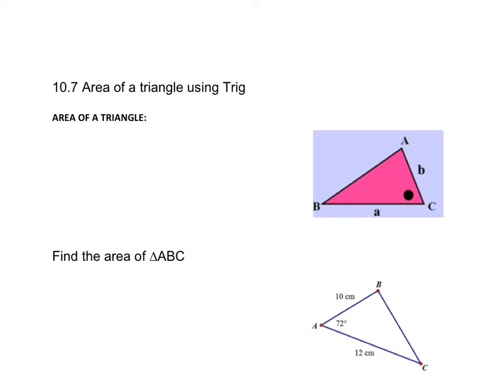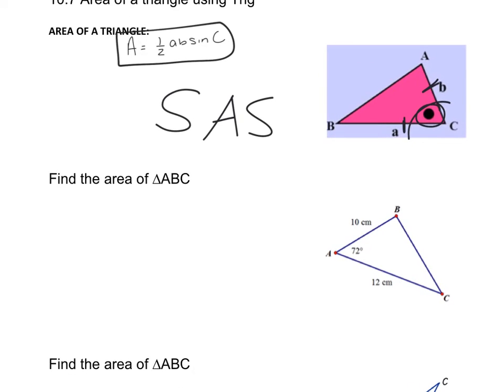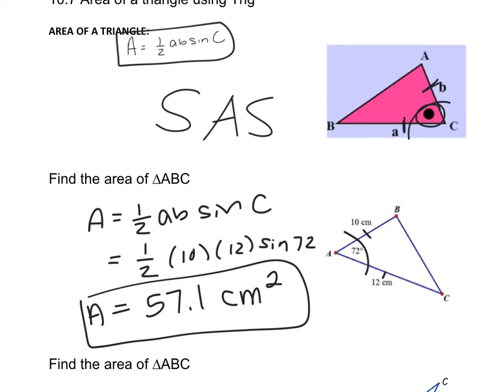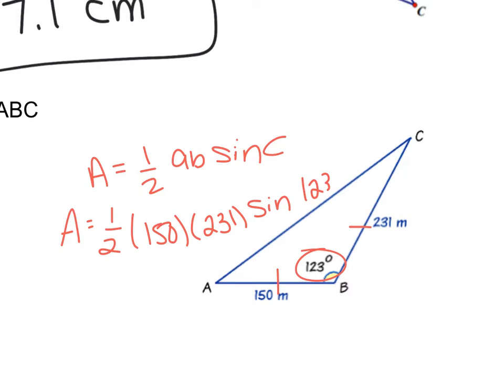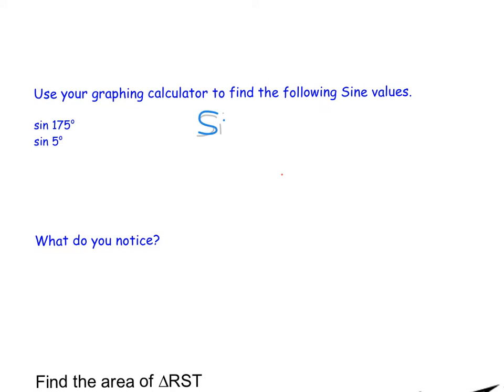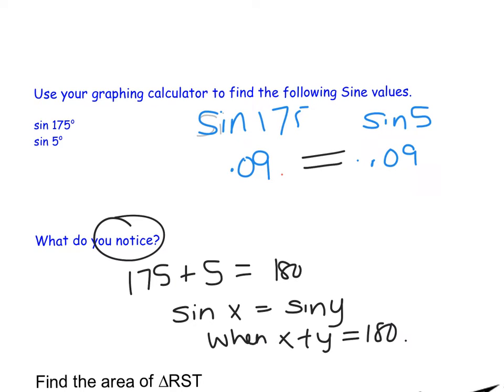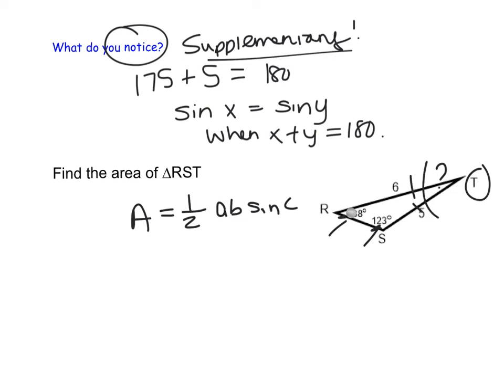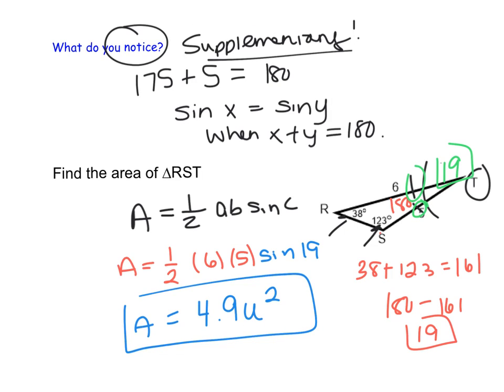10-7- Area of a Triangle Using Trig